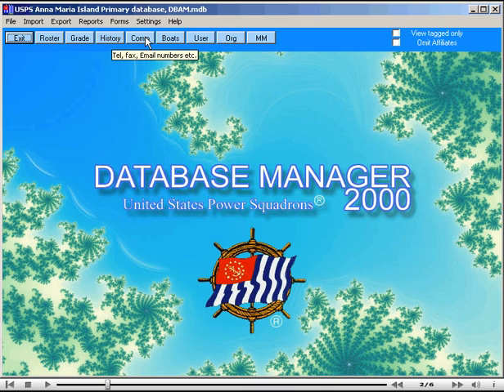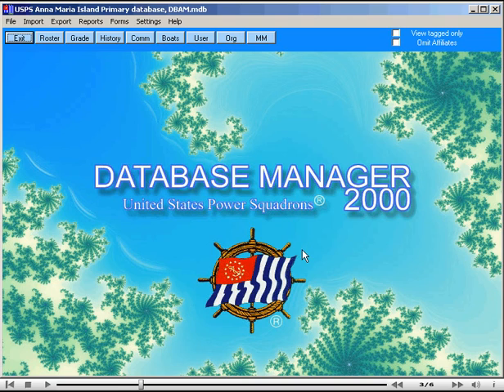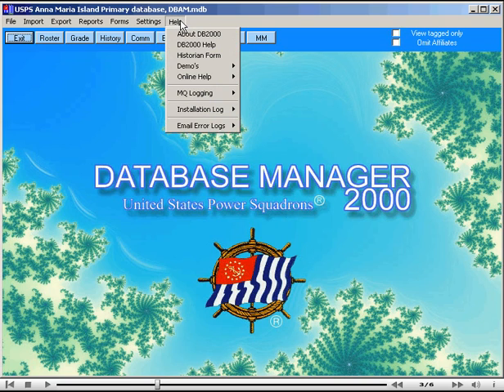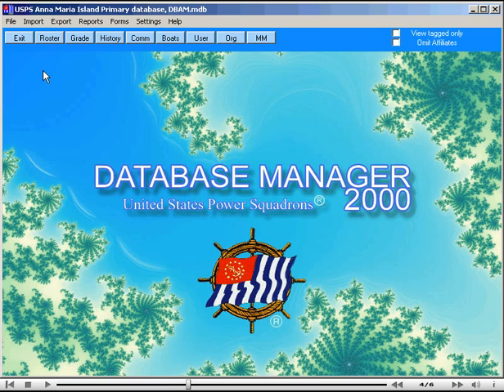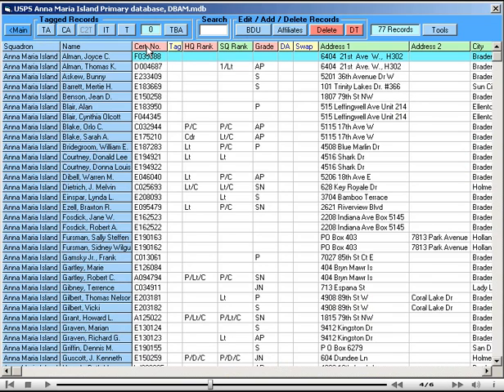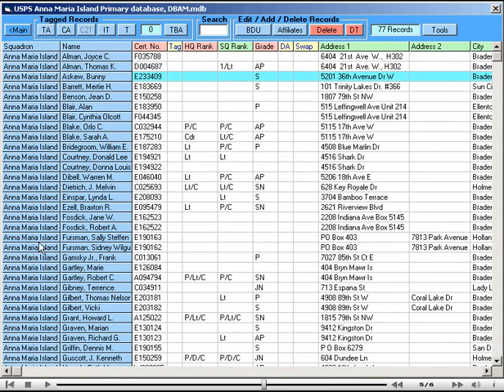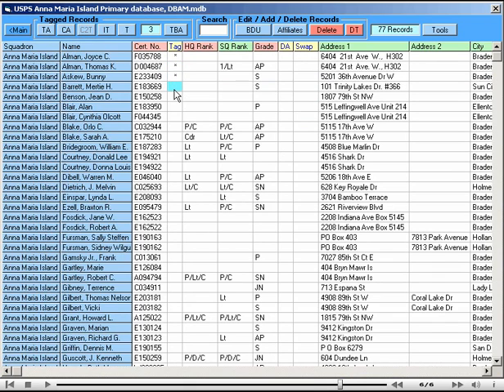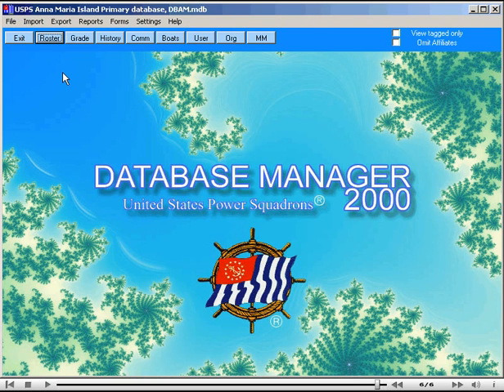Navigating Around in DB2000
A demonstration of navigating around in DB2000